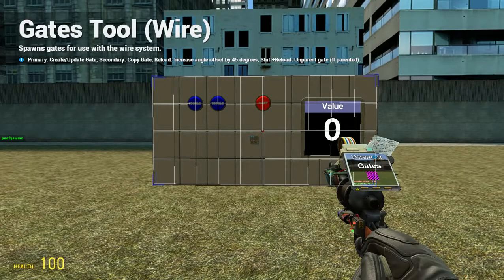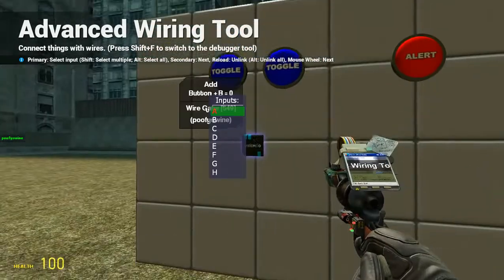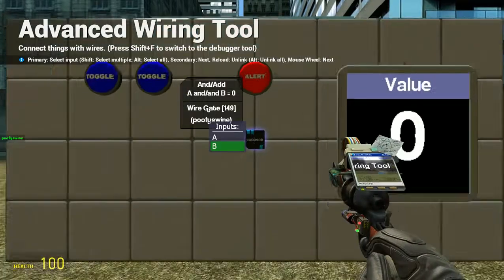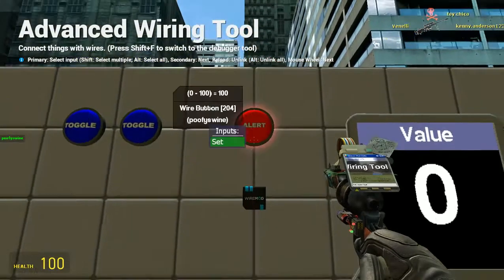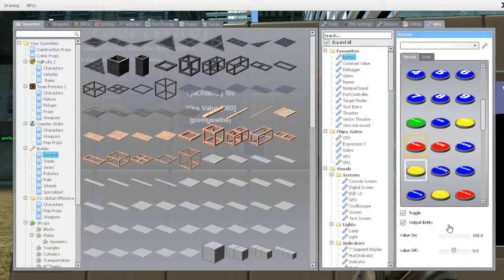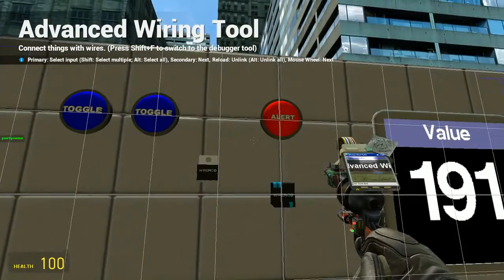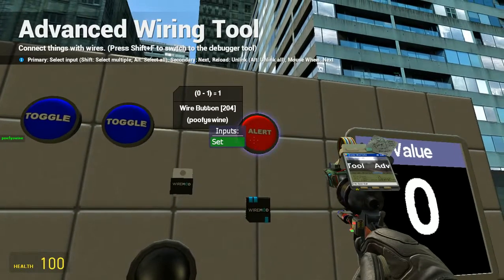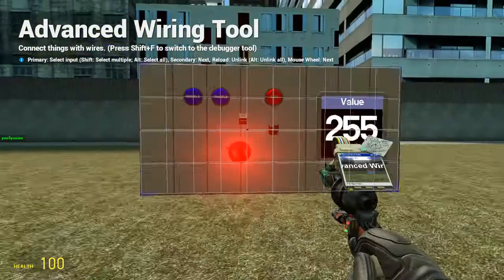Gmod How 2 use Chips & Gates #2 | Add & And/Add